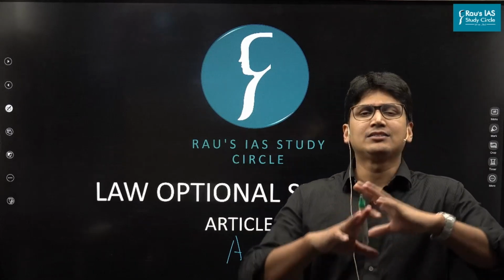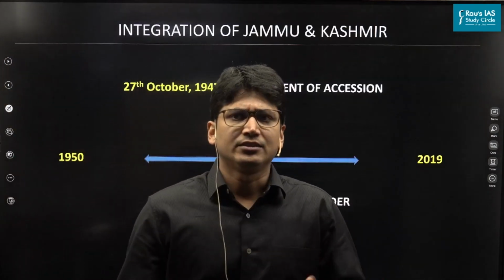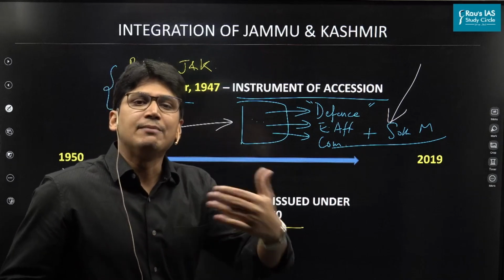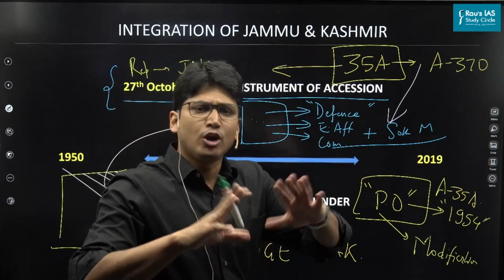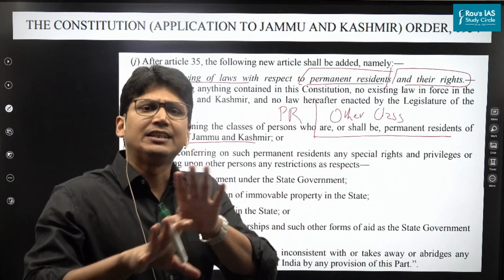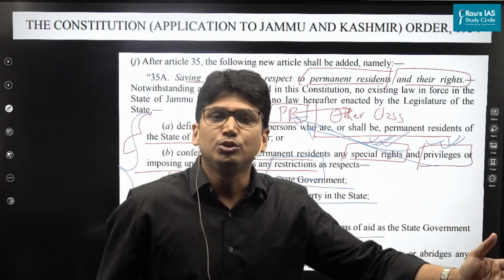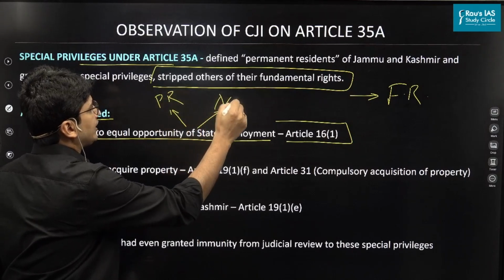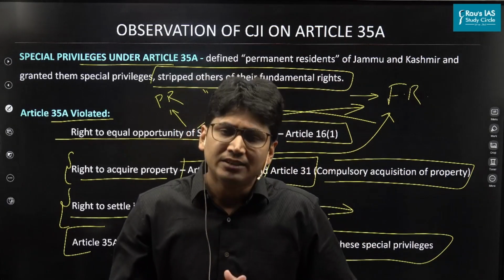Article 35A Explained | By Naweed Akhter | UPSC Law Optional | CSE 2024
In this lecture, let us understand about Article 35A of the Indian Constitution which pertained to the erstwhile state of Jammu and Kashmir.

Topics Discussed:
1. Understanding of Article 35A - (00:01)
2. Instrument of Accession - (01:50)
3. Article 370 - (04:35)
4. Presidential Order of 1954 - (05:05)
5. Observation of CJI on Article 35A - (07:30)
🎯Law Optional Batches
🎯Connect with Rau’s IAS Study Circle